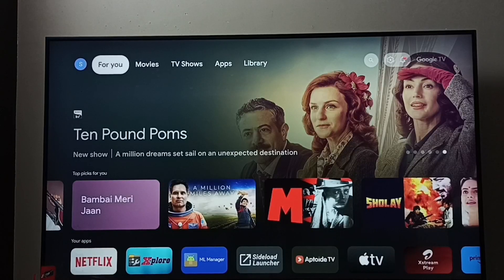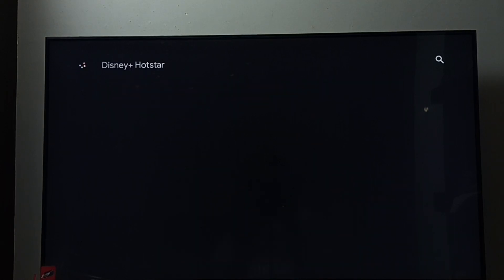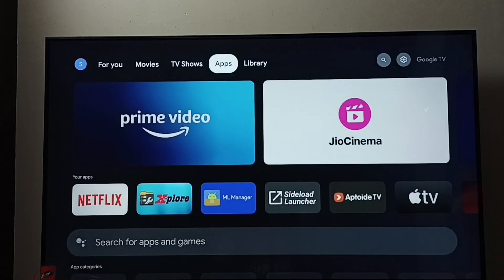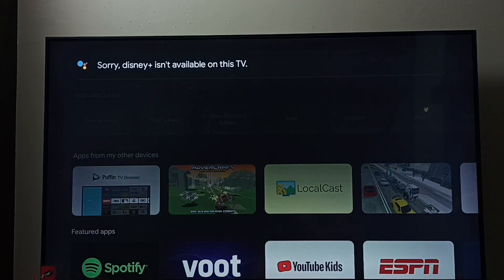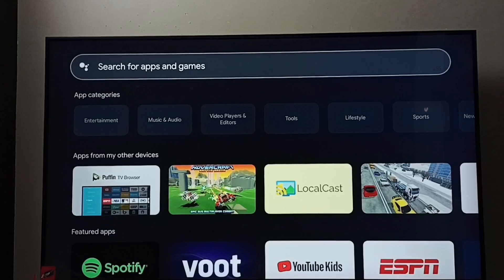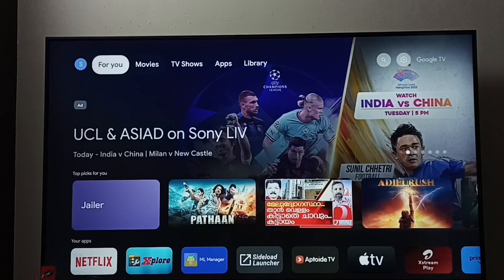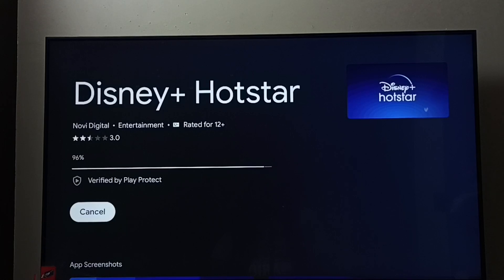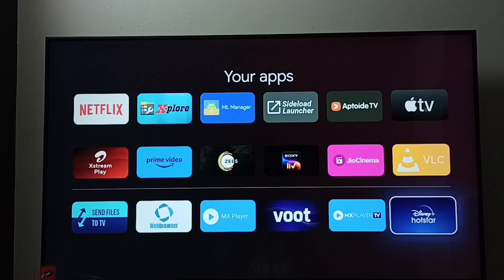TCL Smart Google TV : 3 Ways to Install Disney+ Hotstar App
Google TV,
Android TV,
Smart TV,
Android TV OS,
How to,
android,